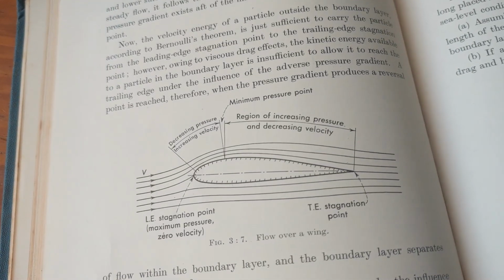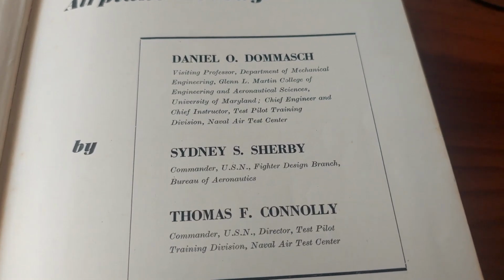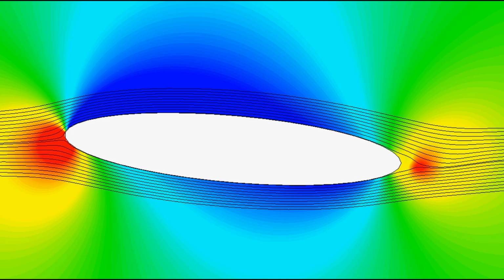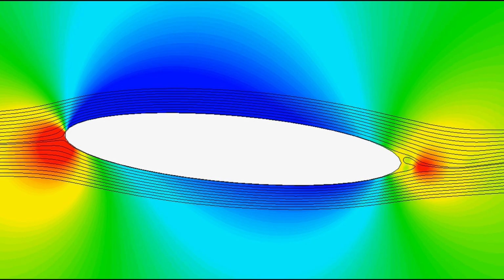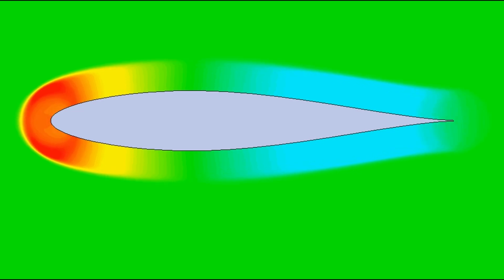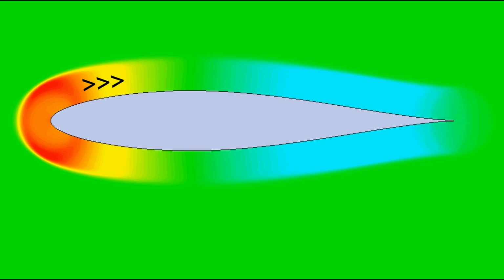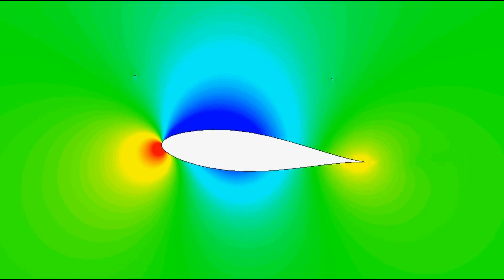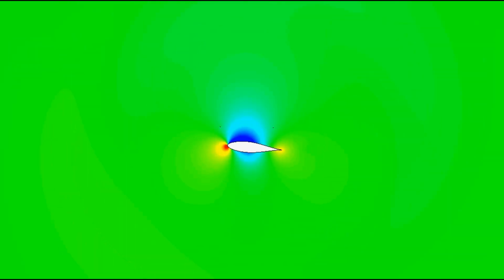Watch Lift develop in slow motion